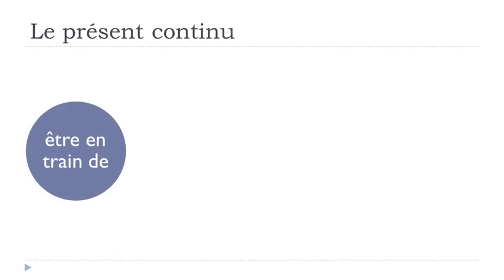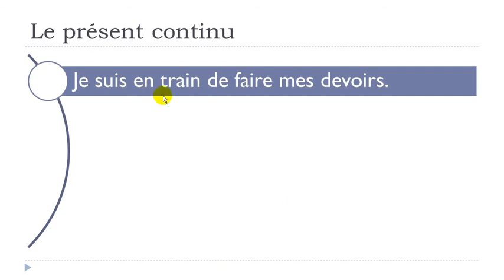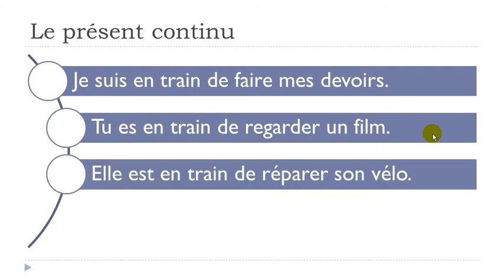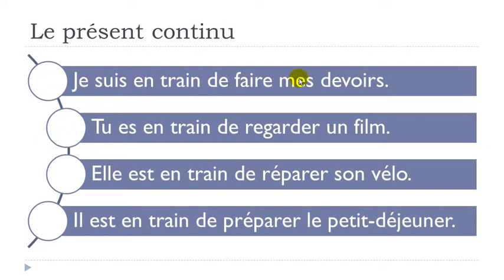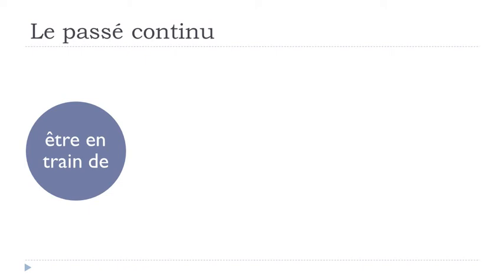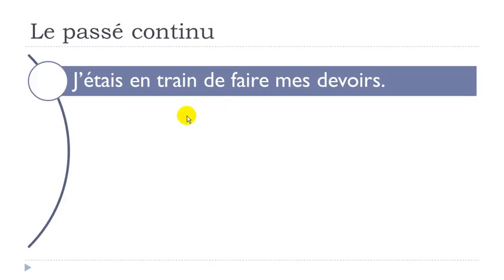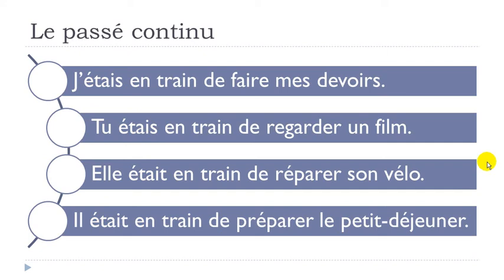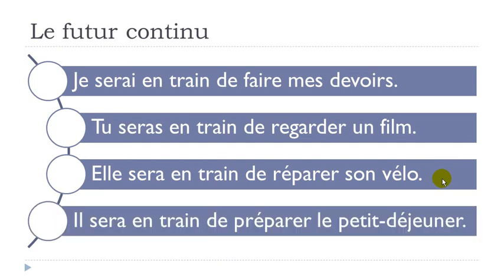French lesson with me = Unité 9 = Leçon A = Le présent continu